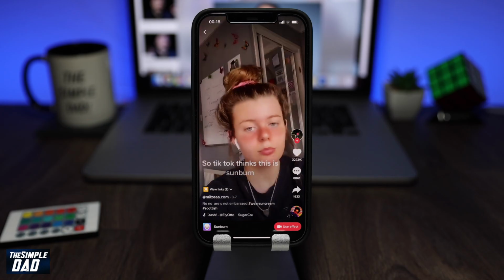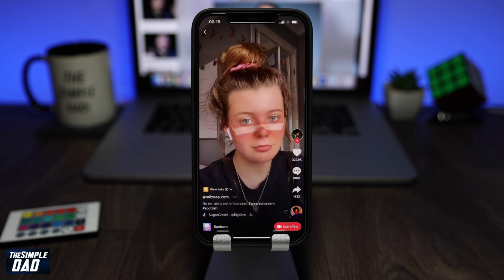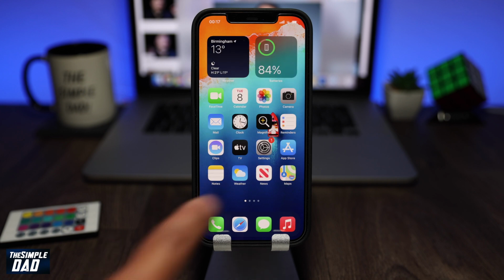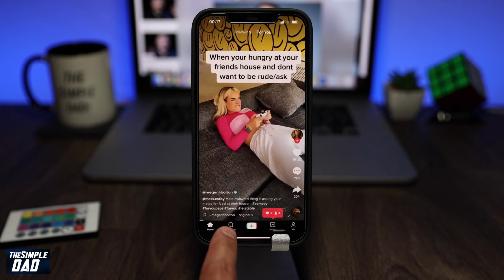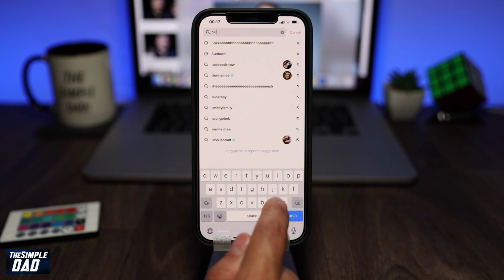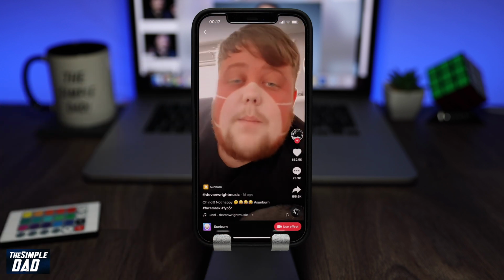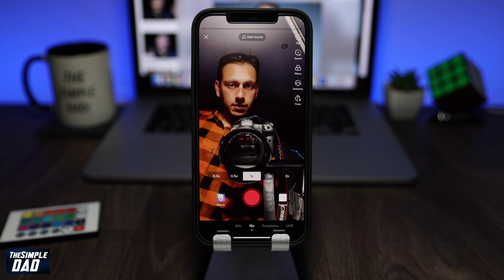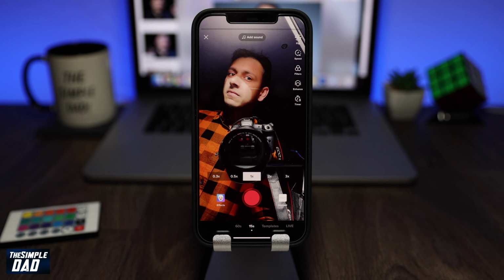How to Use The Sun Burn Effect on Tiktok